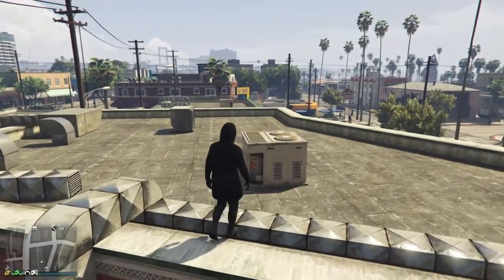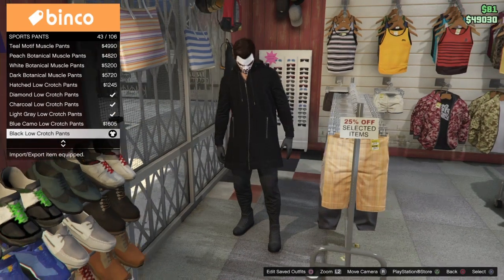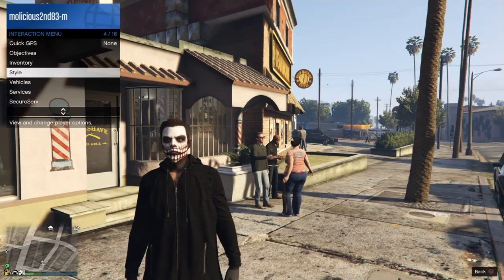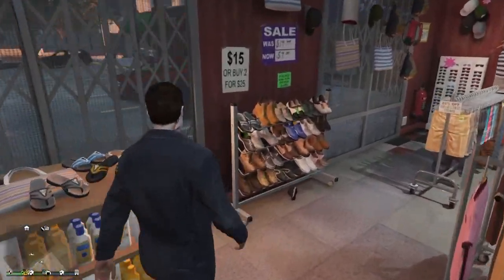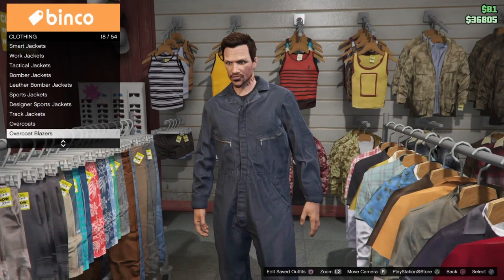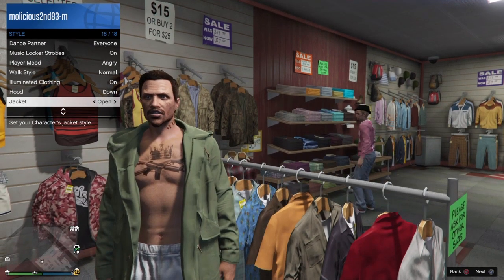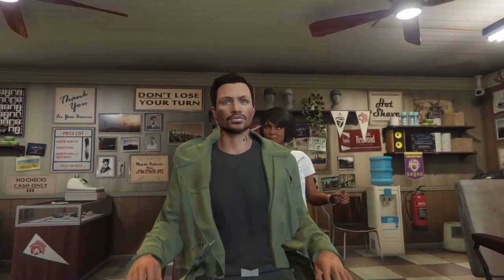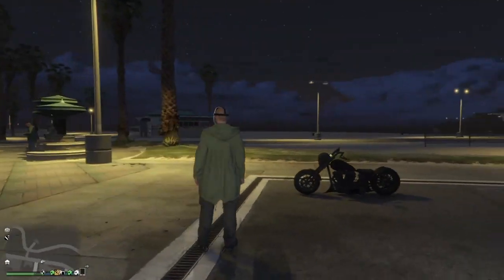GTA V Outfit Tutorial: Holloween Special (Scream, Michael Myers, & Jason Vorhees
Welcome to the Holloween special. These outfits include Scream, Michael Myers, and non other than Jason Vorhees. Enjoy!!!